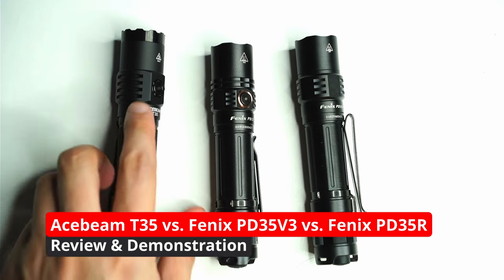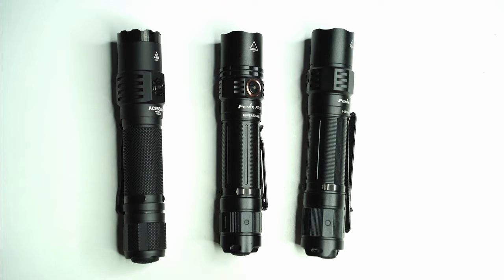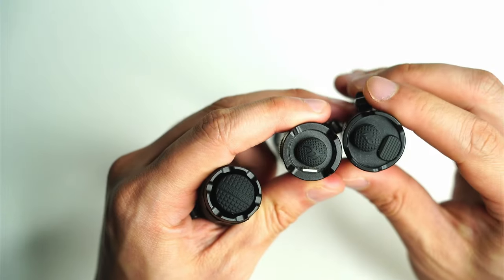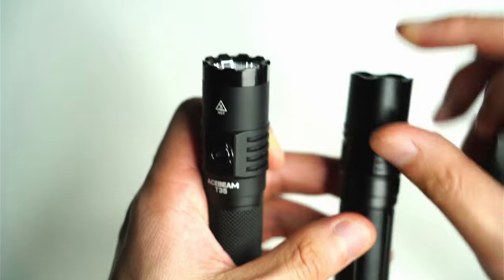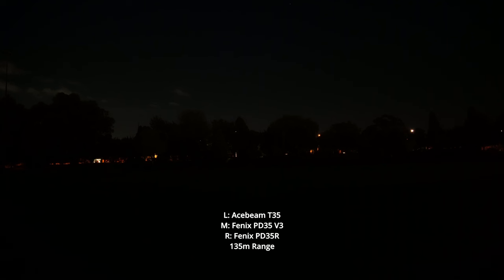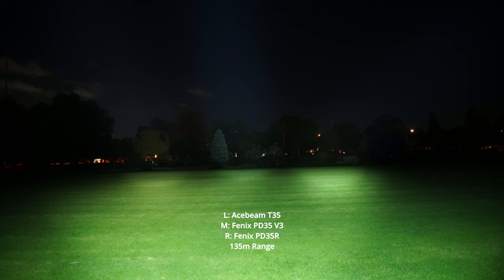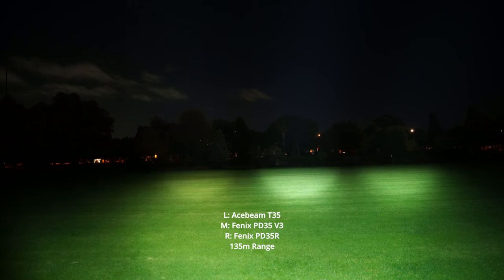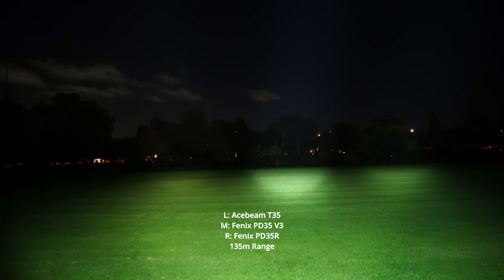Tactical Flashlight Battle: Acebeam T35, Fenix PD35V3, PD35R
I compare three of my top tactical EDC flashlights - the Acebeam T35, Fenix PD35 V3.0, and Fenix PD35R.

Try Audible Premium Plus and Get Up to Two Free Audiobooks 👇

Try Audible Plus 👇